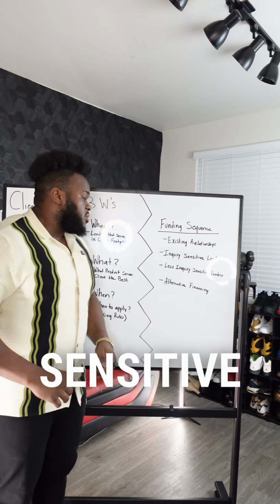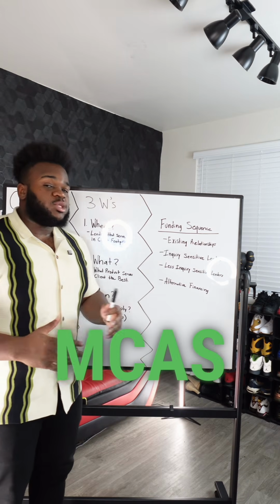How To Build A Funding Sequence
Comment “YT” For Full Breakdown 🧱

Too much game to put Into a reel.

Remember funding is strategy, understanding banking rules & what products serve your client the best can be game changing.